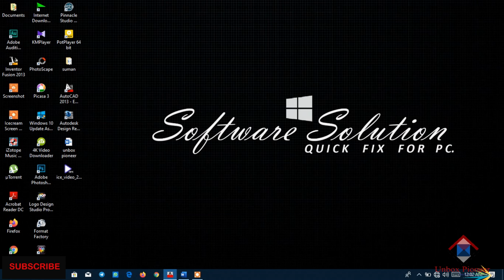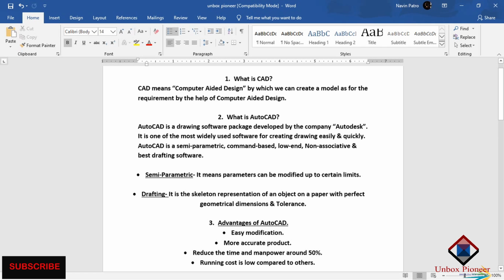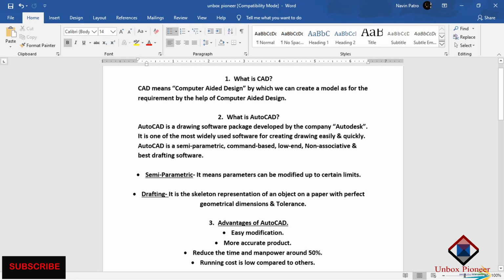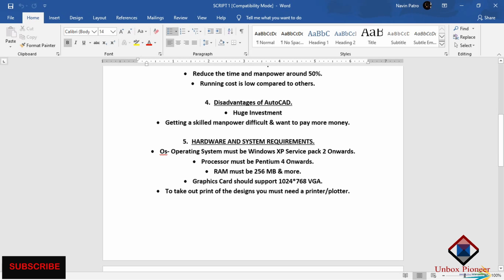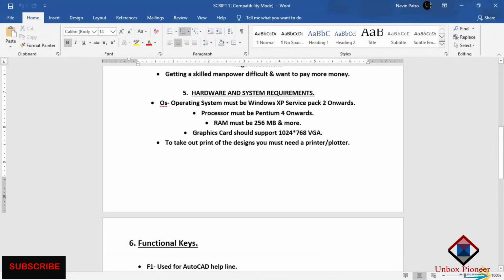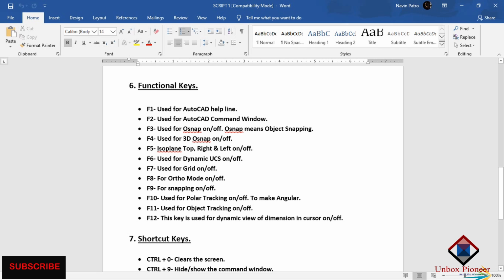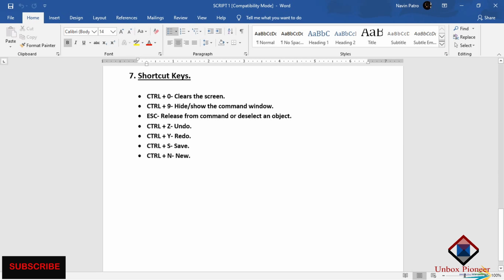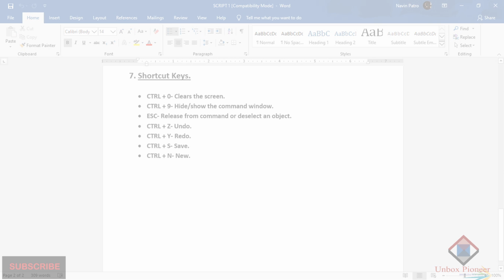AutoCAD - Introduction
Hi Guys, We have prepared this tutorial for users who are using AutoCAD for the first time.
Here you can learn  Basic to Advance.

Unbox Pioneers Welcome to The channel, I hope you all will learn something better here.

Alternatively,

Tutorial -1  (AutoCAD Basic)
Practice Makes you perfect.

Open AutoCAD
I am using the AutoCAD Vension Twented thirteen & However if you have another version this will not be a problem, because different versions can change a bit the layout or the newest ones have more features - Expect this all the basic & main things are mostly the same so let's start this tutorial with some Basic.
1. What is CAD?
CAD means “Computer-Aided Design” by which we can create a model for the requirement with the help of Computer-Aided Design.
2. What is AutoCAD?
AutoCAD is a drawing software package developed by the company “Autodesk”. It is one of the most widely used software for creating drawing easily & quickly. AutoCAD is a semi-parametric, command-based, low-end, Non-associative & best drafting software.

Semi-Parametric- It means parameters can be modified up to certain limits.

Drafting- It is the skeleton representation of an object on a paper with perfect geometrical dimensions & Tolerance.

3. Advantages of AutoCAD
Easy modification.
More accurate product.
Reduce the time and manpower around 50%.
Running cost is low compared to others.

4. Disadvantages of AutoCAD
Huge Investment
Getting skilled manpower difficult & want to pay more money.

5. HARDWARE AND SYSTEM REQUIREMENTS
Os- Operating System must be Windows XP Service pack 2 Onwards.
The processor must be Pentium 4 Onwards.
RAM must be 256 MB & more.
Graphics Card should support 1024*768 VGA.
To take out the print of the designs you just need a printer/plotter.

6. Functional Keys
F1- Used for the AutoCAD helpline.
F2- Used for AutoCAD Command Window.
F3- Used for Osnap on/off. Osnap means Object Snapping.
F4- Used for 3D Osnap on/off.
F5- Isoplane Top, Right & Left on/off.
F6- Used for Dynamic UCS on/off.
F7- Used for Grid on/off.
F8- For Ortho Mode on/off.
F9- For snapping on/off.
F10- Used for Polar Tracking on/off. To make Angular.
F11- Used for Object Tracking on/off.
F12- This key is used for a dynamic view of dimension in cursor on/off.

7. Shortcut Keys
CTRL + 0- Clears the screen.
CTRL + 9- Hide/show the command window.
ESC- Release from the command or deselect an object.
CTRL + N- New.

These are some Basics, it's all in this video. Wait for Lesson -2.